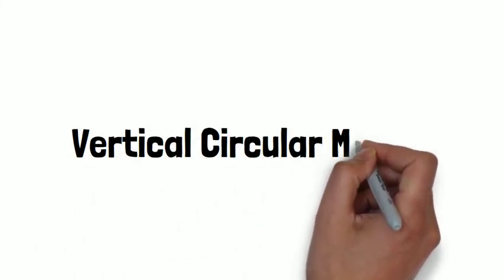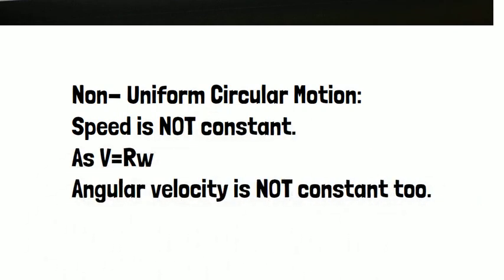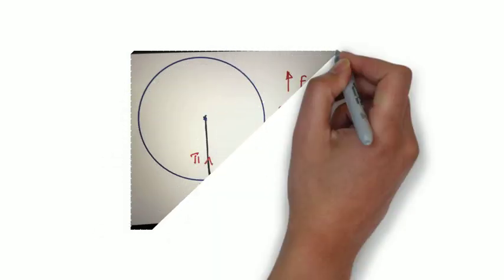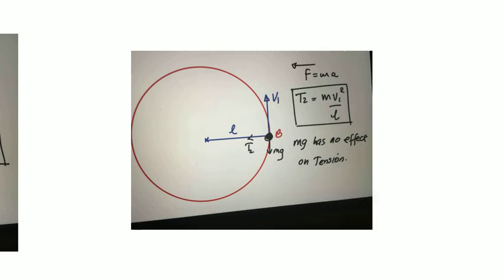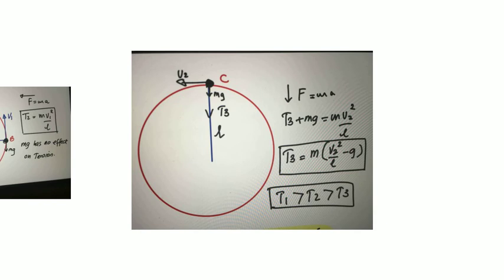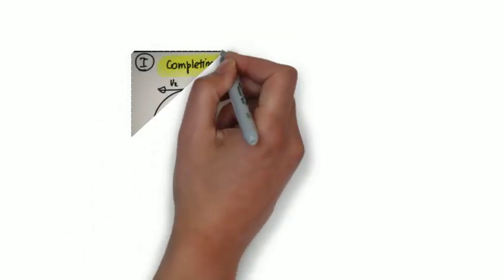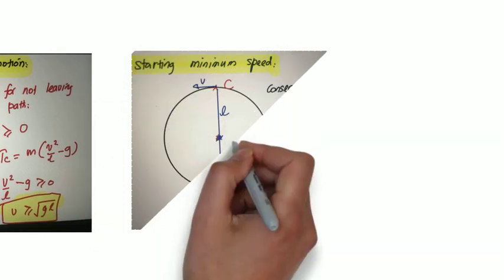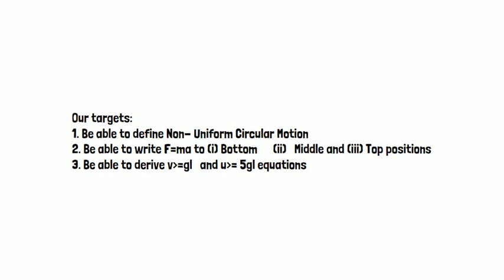Vertical Circular Motion